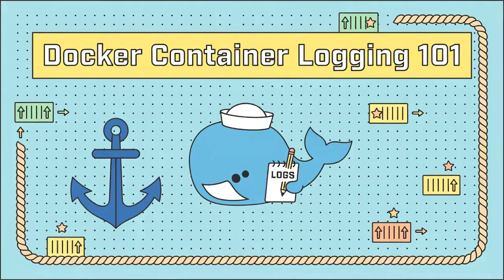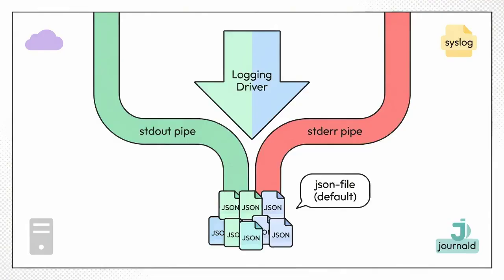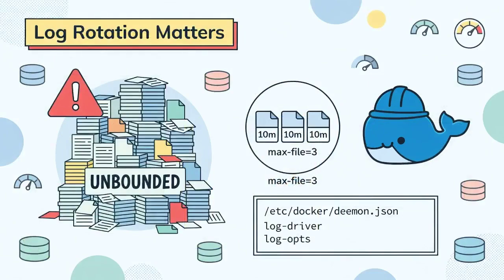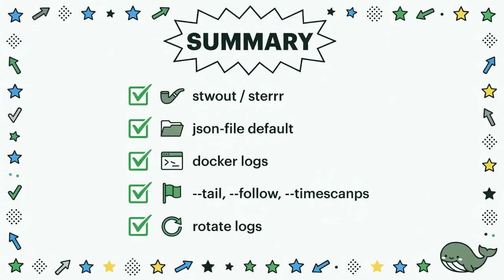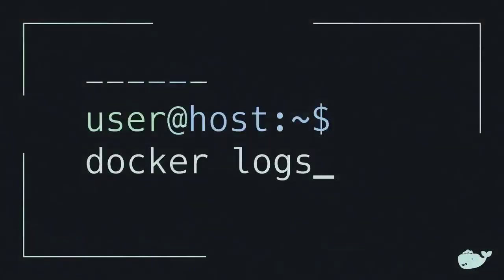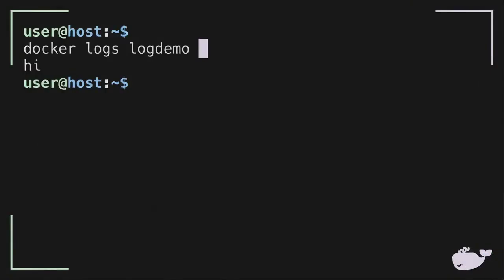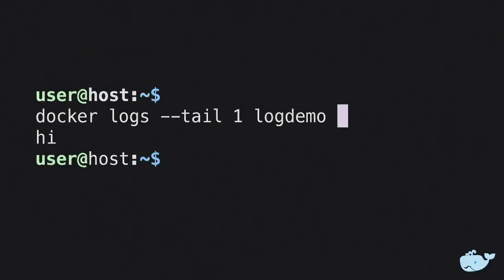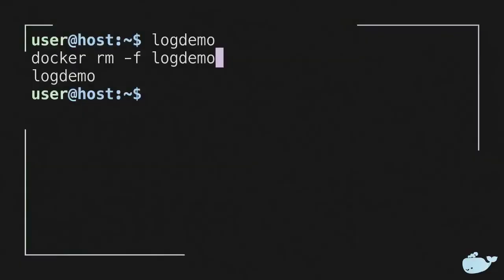IT Tutorial: Hybrid video tutorial on Docker container logging basics. Co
Learn Docker container logging from scratch in this hands-on tutorial. We explain where container logs come from (stdout/stderr streams), the default json-file logging driver, and how to use the `docker logs` command with useful flags like --tail, --follow (-f), and --timestamps. You'll also learn why log rotation matters and how the json-file max-size option helps prevent disk issues.

What you'll cover:
• How Docker captures stdout and stderr from running containers
• The default json-file logging driver explained
• Viewing logs with the `docker logs` command (basic retrieval)
• Using --tail N to show only the last N log lines
• Streaming logs in real time with --follow (-f)
• Adding readable timestamps with --timestamps
• Log rotation basics and the json-file max-size option
• Hands-on Linux terminal demo using an Alpine container

Perfect for developers, sysadmins, DevOps engineers, and IT students who want to debug, monitor, and manage containers effectively.

💬 Question: Which Docker logging driver do you use in production — json-file, journald, syslog, or a third-party option like Fluentd?